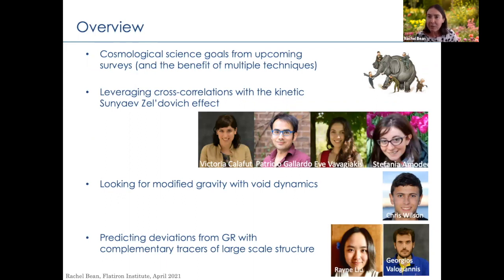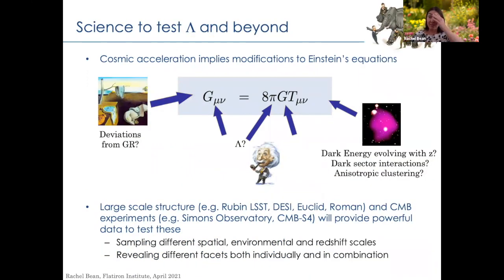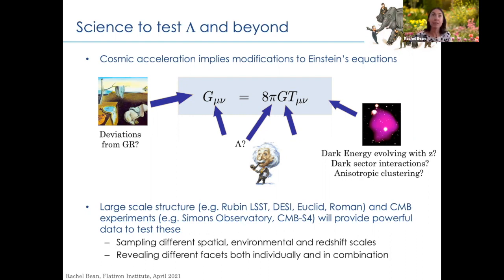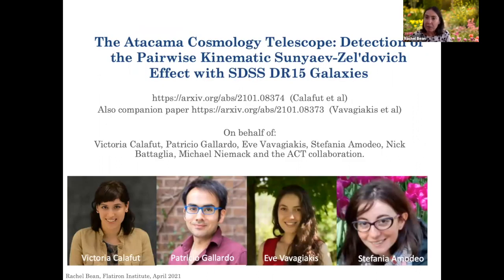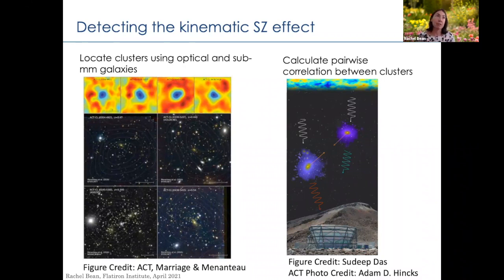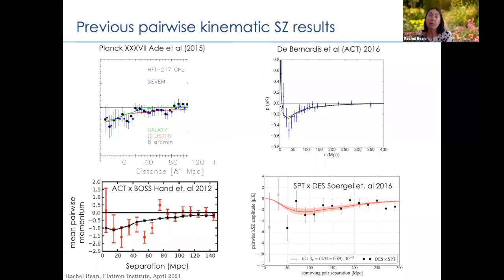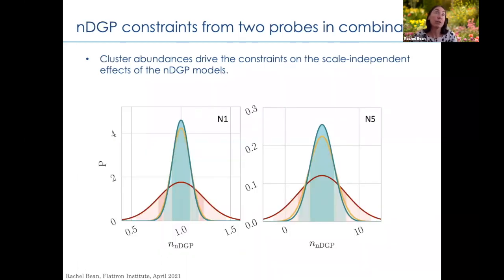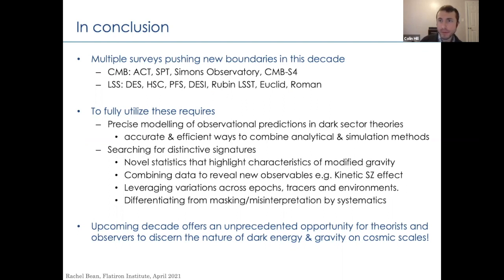Rachel Bean - Testing gravity with large scale structure (April 23, 2021)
Upcoming cosmological surveys, including DESI, Euclid, Rubin LSST and Roman and Simons Observatory and CMB-S4 will provide a wealth of information about the large-scale structure of the universe. We discuss ways in which galaxy and galaxy cluster data can be used to test theories of gravity, and how a combination of analytical techniques, N-body simulations and novel statistics, can be used to efficiently predict and spotlight the cosmological signatures of gravity theories beyond GR. More details